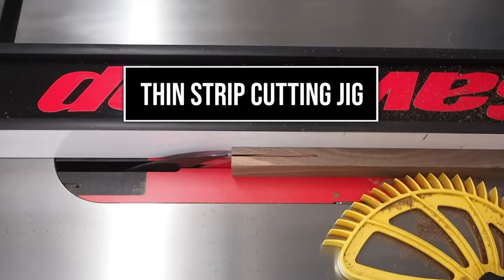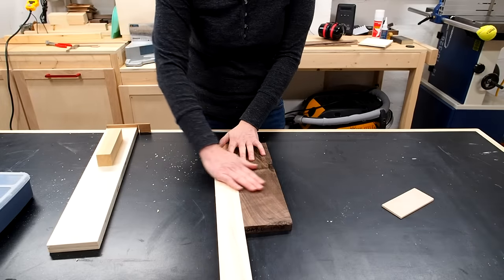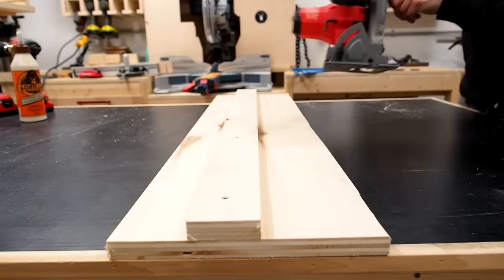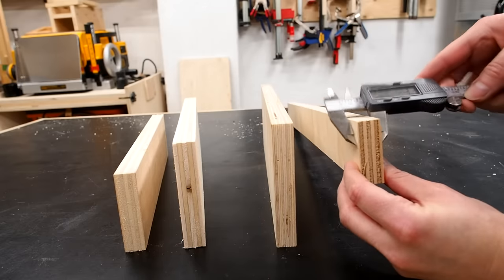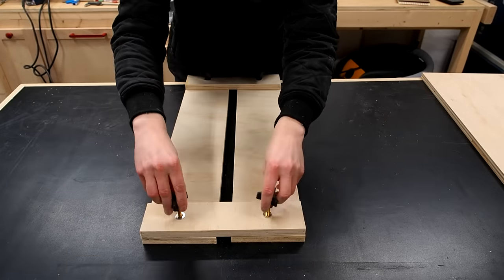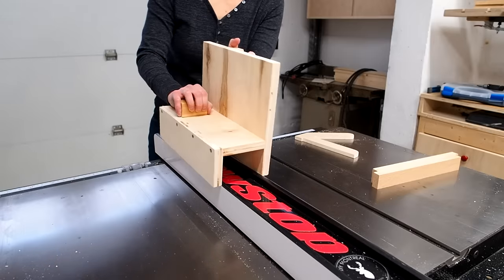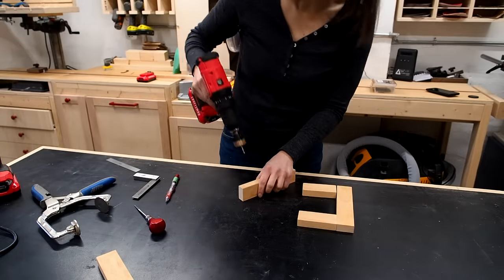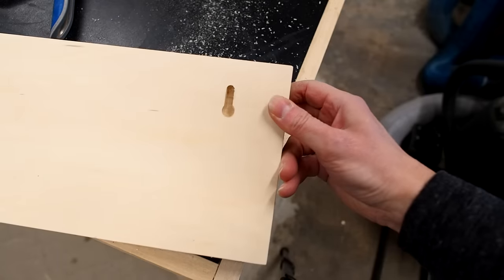5 super simple woodworking jigs that’ll make your life easier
The easiest jigs are always the best ones. Today I’ll show you how to make 5 super simple woodworking jigs that’ll make your life easier. No fuss, easy to make jigs that can be assembled in minutes using scrap wood. How to cut thin strips on the table saw? Easiest way to hang a picture frame? Making straight cuts with a circular saw? How about safer cuts on the table saw? All these questions and more will be answered in this video.

Thin strip jig
· CA glue & activator
· Countersink bit
· Grr-ripper push block
Circular saw guide
· Circular saw
· Saw blade
· Countersink bit
· Mini trigger clamps
Dado jig
· T-bolts & start knobs
· Pattern bit with bearing
· ¾-inch straight bit
· Undersized plywood bit
· Digital calipers
· 12-inch rafter square
· Mini F-clamps
Vertical cutting jig
· Countersink bit
· 12-inch rafter square
Keyhole slot jig
· Keyhole router bit
· Palm router
· Mini trigger clamps
· Face clamp
· Cordless nailer

►CHAPTERS
0:00 Thins strip cutting jig
3:55 Circular saw guide
7:14 Adjustable dado jig
12:49 Vertical cutting jig
15:44 Keyhole slot jig
19:41 More woodworking jigs